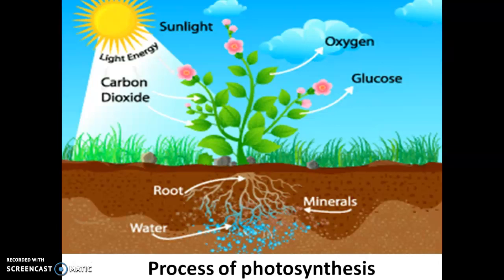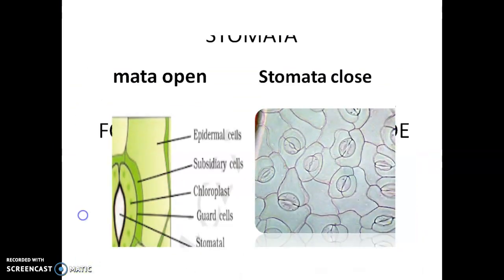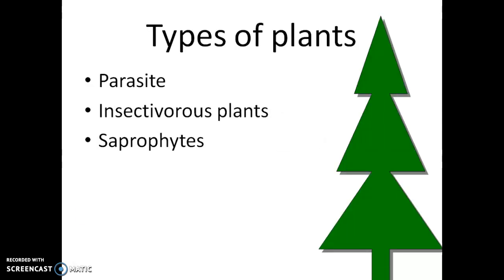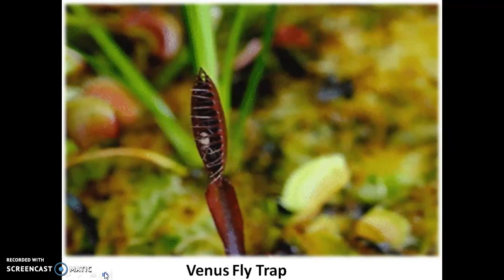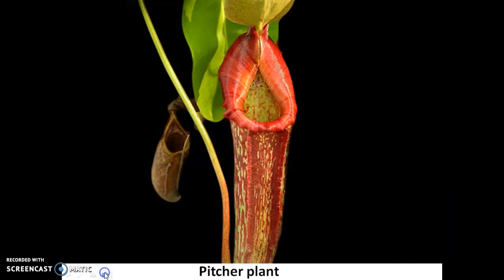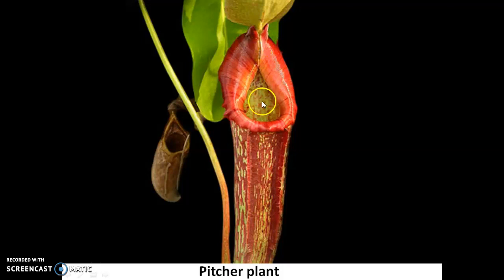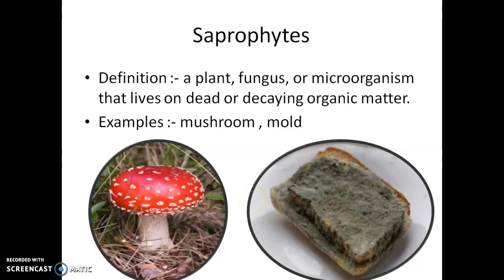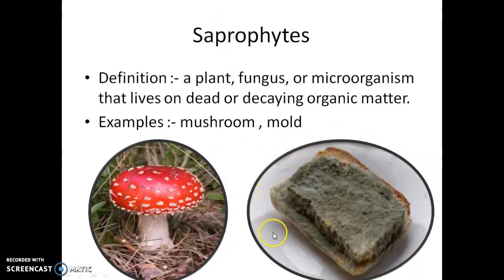ch-1 nutrition in plants class 7 explanation part-3